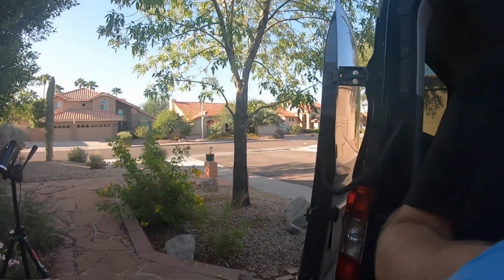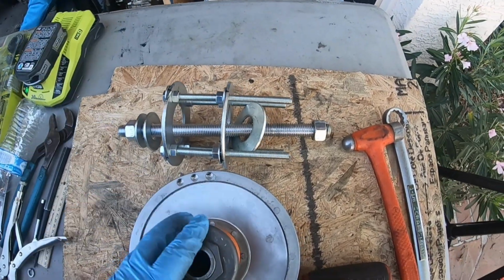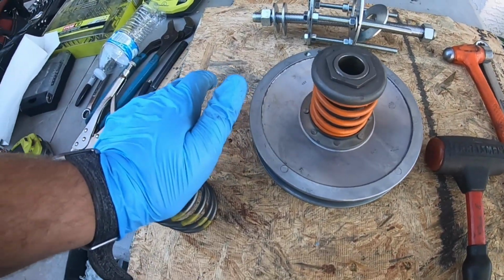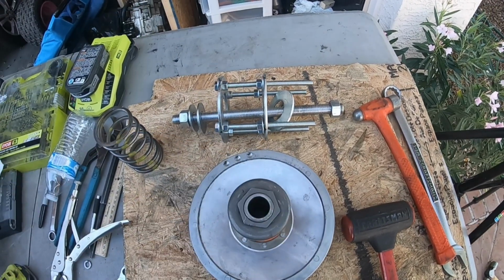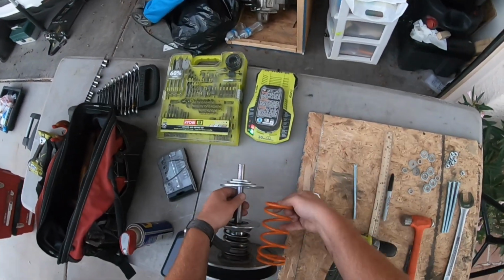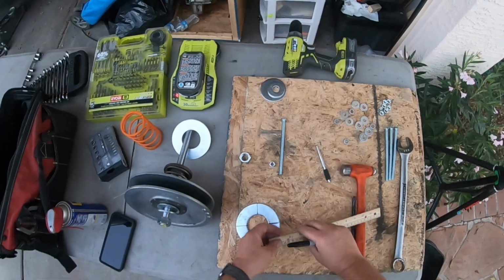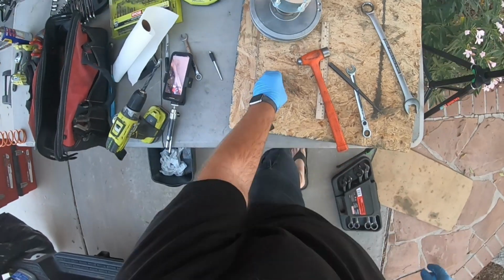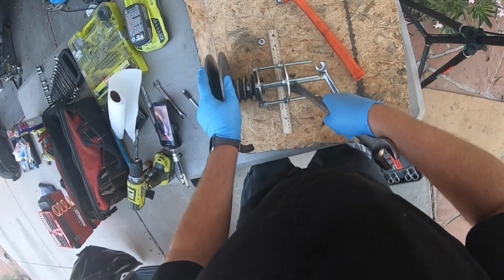2004 - 2008 Yamaha Rhino 660 Secondary Clutch Spring tool and removal.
In this video I remove and replace the secondary clutch spring on a 2007 Yamaha Rhino 660 (YXR660).  I made a clutch spring tool.  This is DANGEROUS and if you do what I did you do so at your own risk and must use caution.  Spring pressure is no joke and a sudden release of that pressure can seriously injure you or even kill you.
I film with a GoPro Hero 6 Black and a Sony Handy Cam.  Edit my videos using CyberLink PowerDirector.
Thank you for your support and watching.